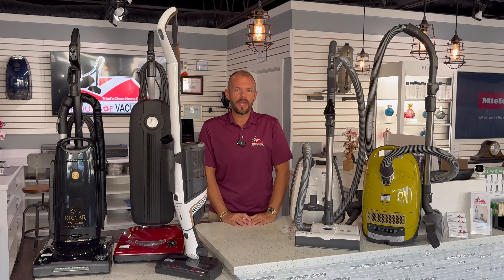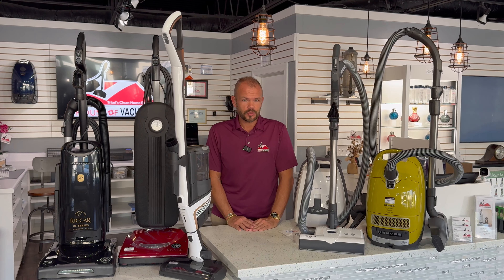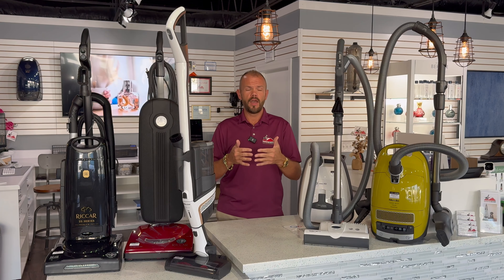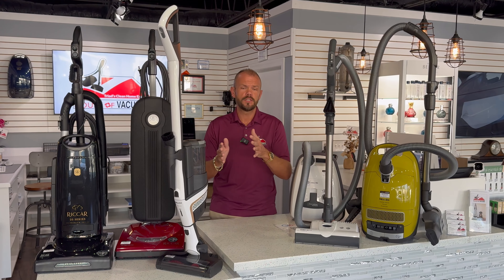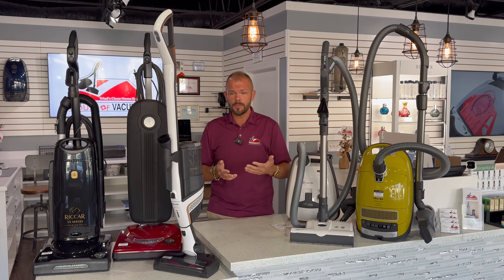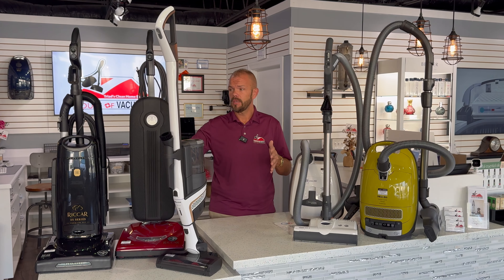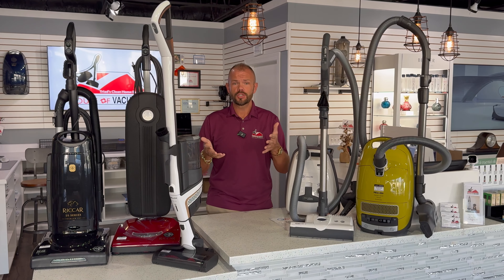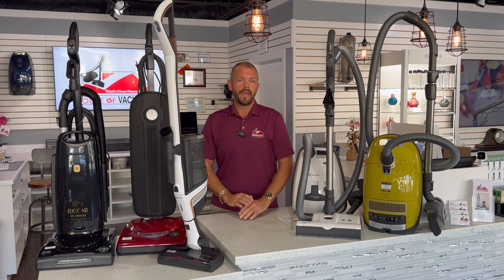What is the best vacuum?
One of the number one questions we get asked! When it comes to selecting the best vacuum that all depends on the need of the application to which it will be used. Stop getting caught up in the influcencer marketing and advertisments of the box store brands you see all over IG, FB and other sources. Talk with a floor care professional that can assist you with your needs.